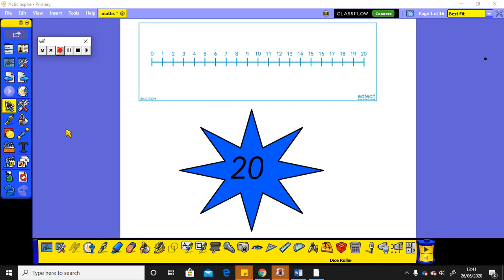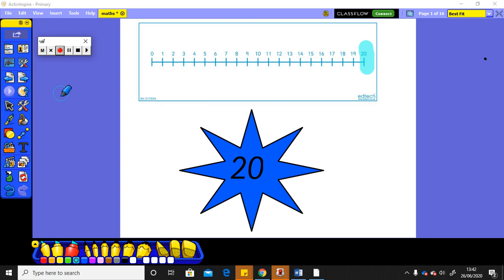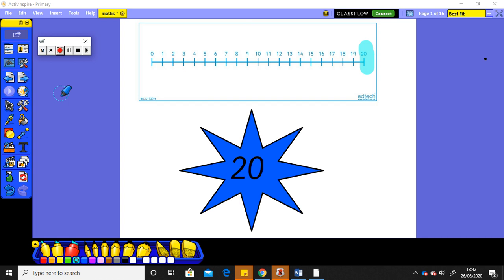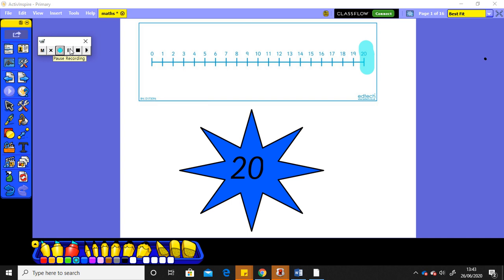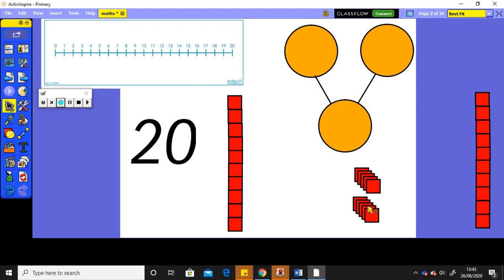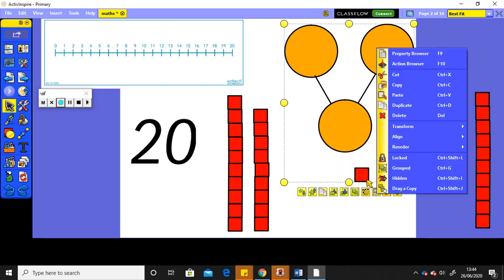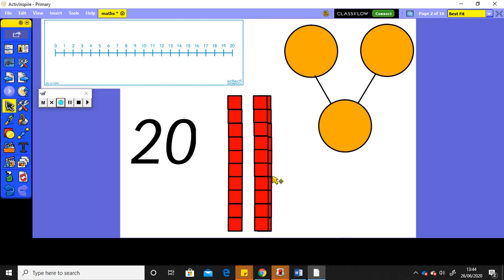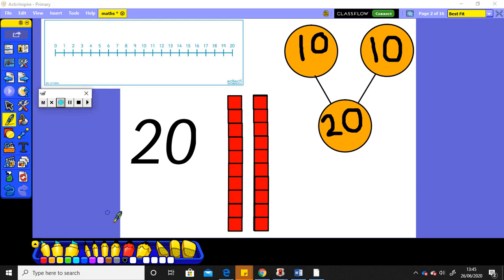Hedgehog Class- Maths - 29/6/20